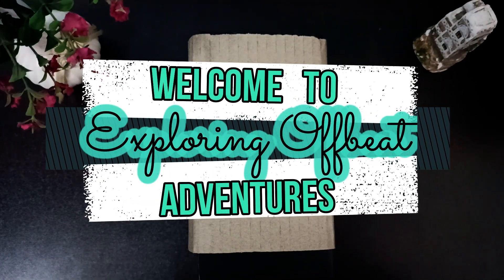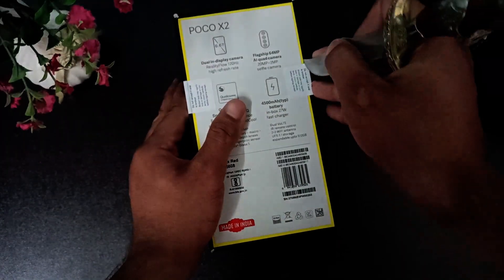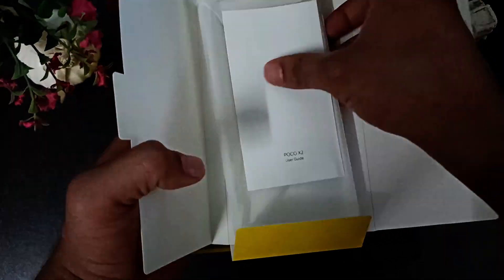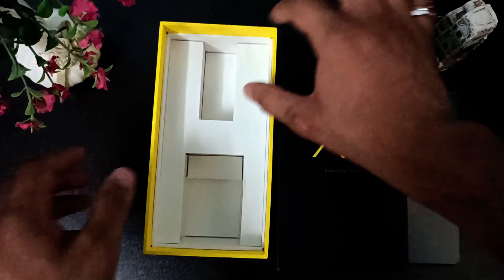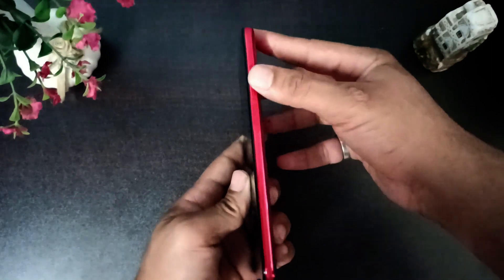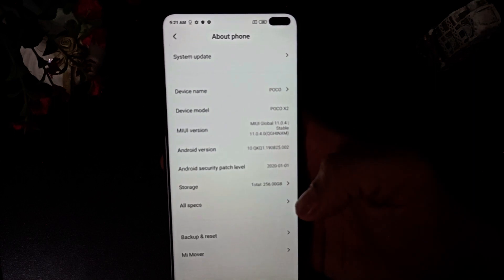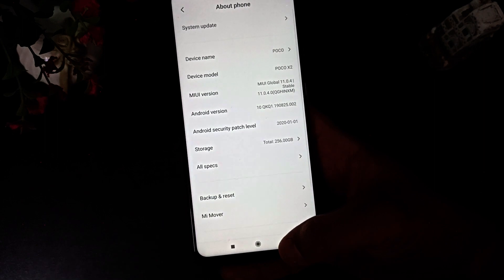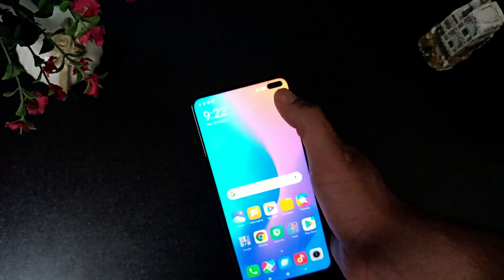Unboxing POCO X2 8GB+256GB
POCO X2 smartphone is featuring the 120Hz RealityFlow display, a quad rear camera system (64 MP Sony IMX686 sensor, 8 MP ultra-wide sensor, 2 MP depth sensor, and 2 MP macro sensor), and 20MP+2MP front camera. The liquid cooling system, That’s not all, with the presence of the 4500 mAh battery, along with SD 730G and side finger print sensor.

4GB+64GB - ₹15,999/-
6GB+128GB - ₹16,999/-
8GB+256GB - ₹19,999/-